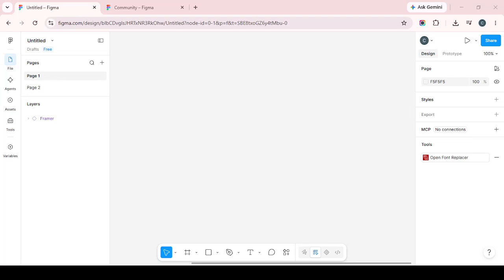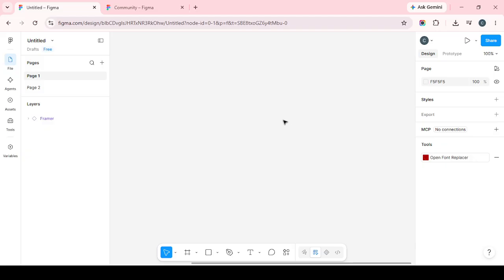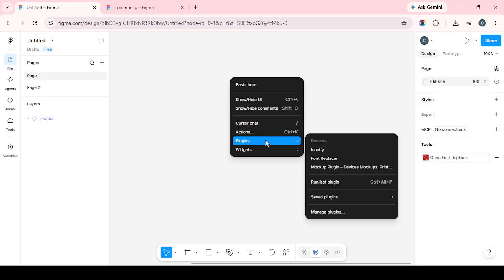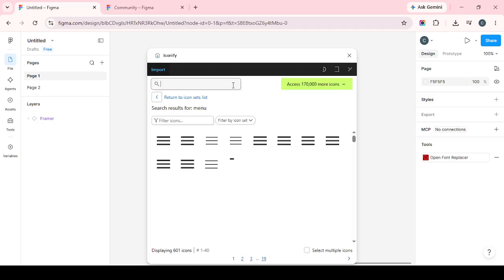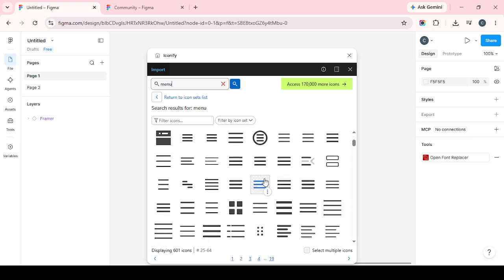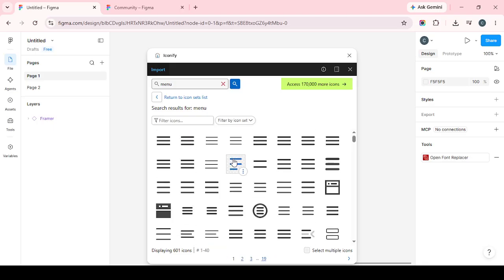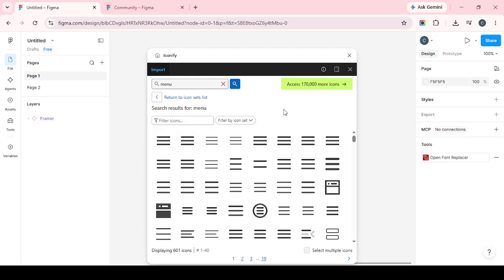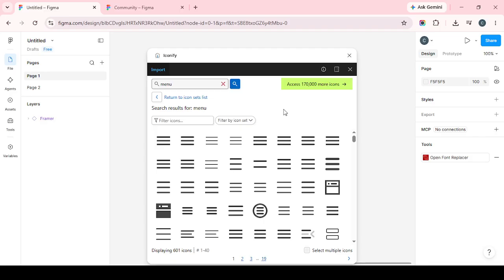How To Use Iconify Figma Plugin